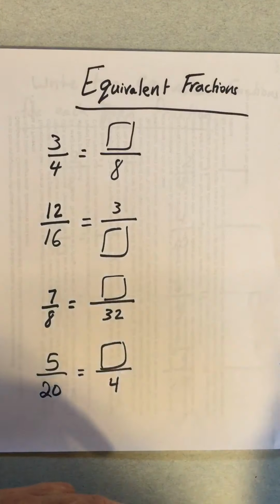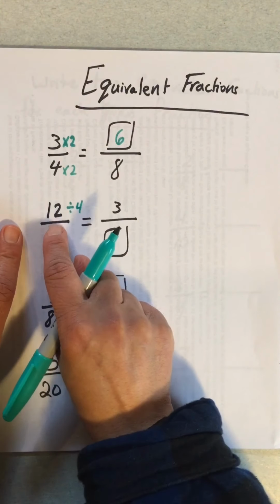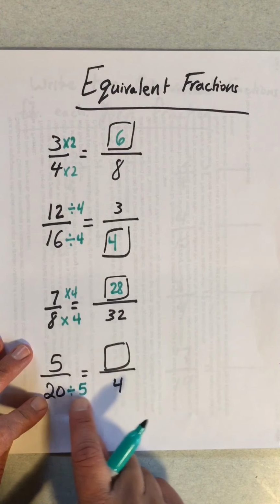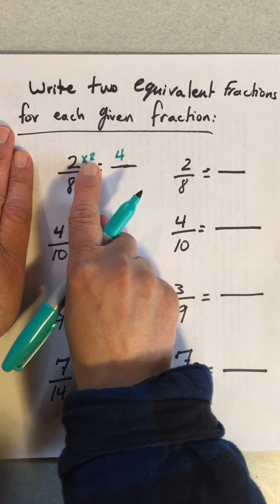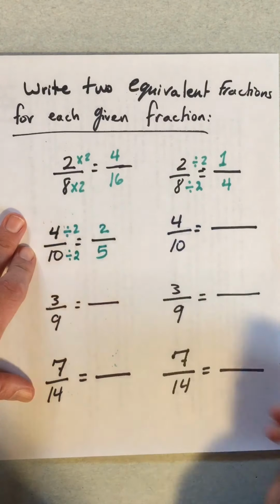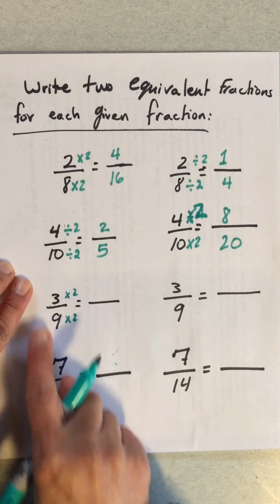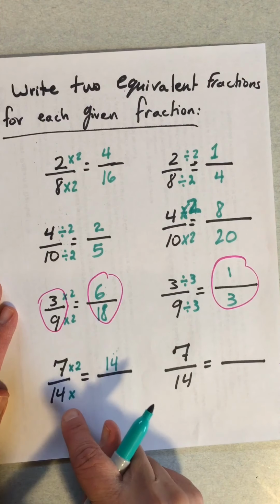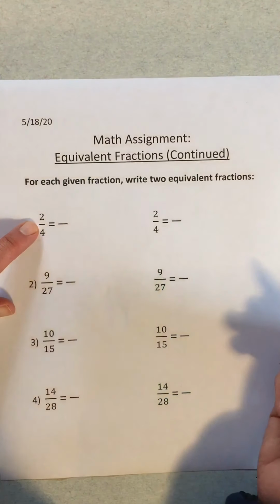Math Lesson: Equivalent Fractions (Continued)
In this lesson, we learn how to create our own equivalent fractions by multiplying or dividing the numerator and denominator by the same number.